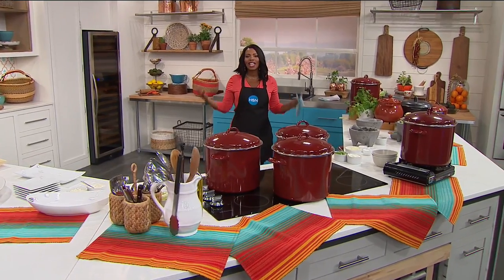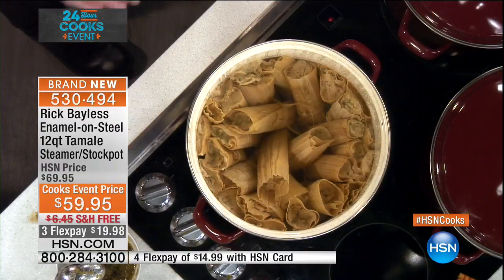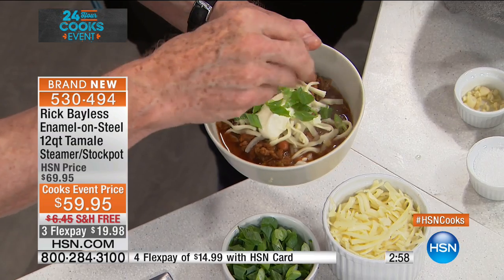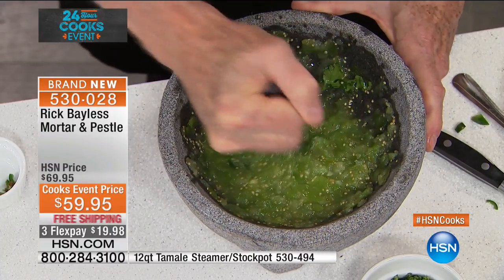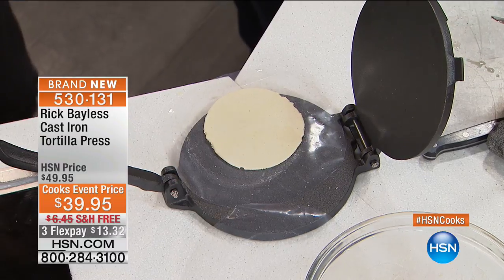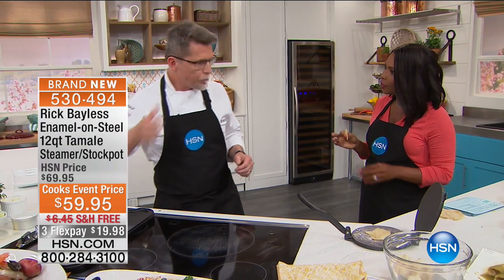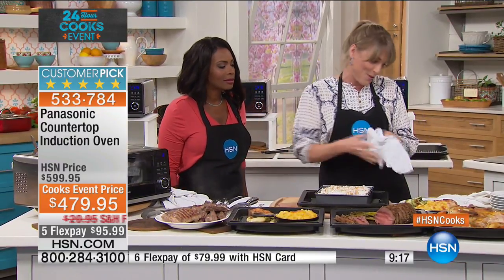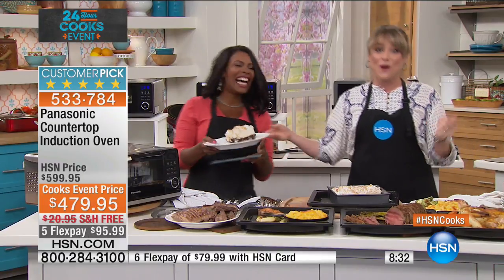HSN | HSN Cooks Event featuring Rick Bayless Premiere 04.19.2017 - 01 AM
American Chef specialized in traditional mexican cuisine with a modern flare.